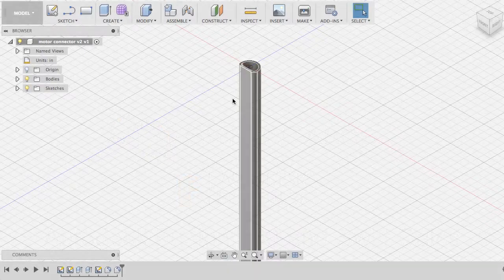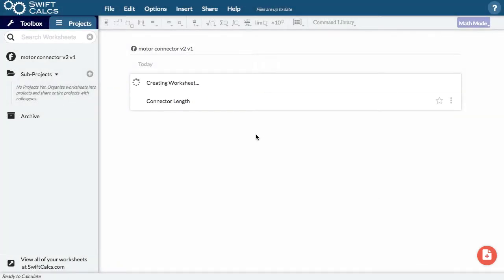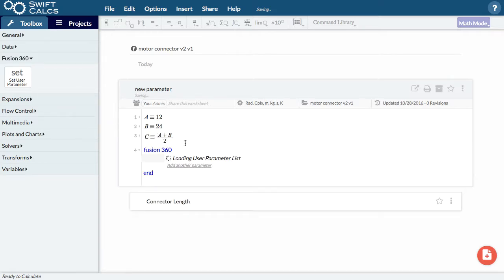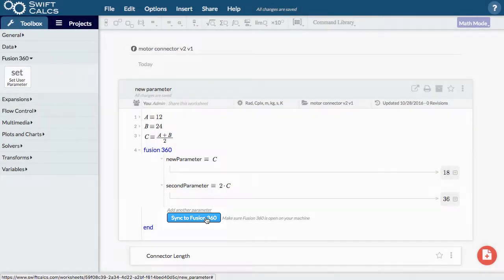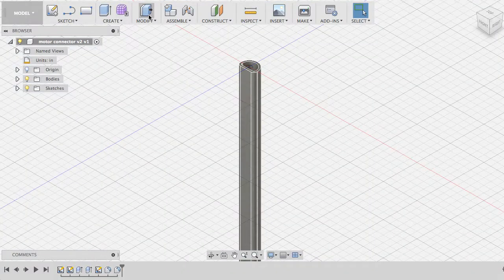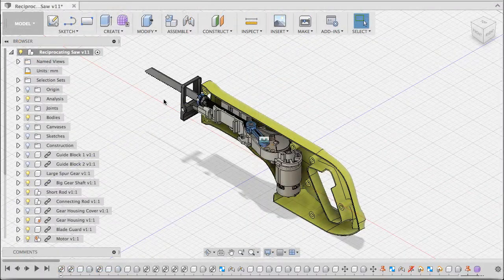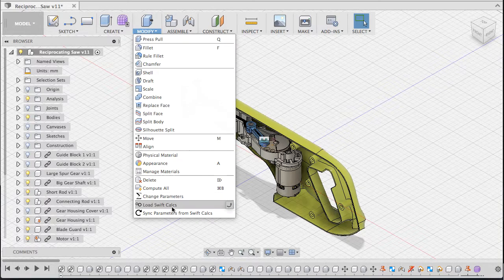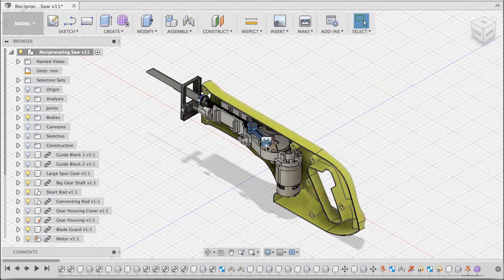5.2 Fusion 360 and Swift Calcs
Join us as we demonstrate using Swift Calcs with Autodesk Fusion 360 through the Swift Calcs add-in in the Autodesk app store. We will show how Swift Calcs can perform calculations and then set Fusion 360 User Parameters from Swift Calcs worksheets, which can be used to control your model geometry.

This lesson assumes familiarity with the Fusion 360 application (find training resources here) as well as activation of the Swift Calcs for Fusion 360 add-in (learn about the Autodesk app store here, and find the Swift Calcs app for Fusion 360 (windows) here and the Swift Calcs app for Fusion 360 (MacOS) here).